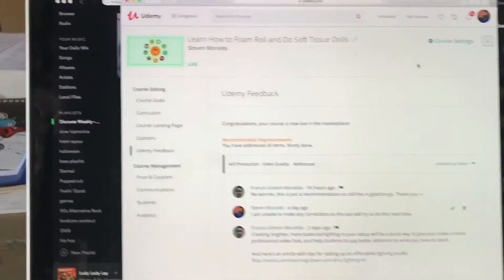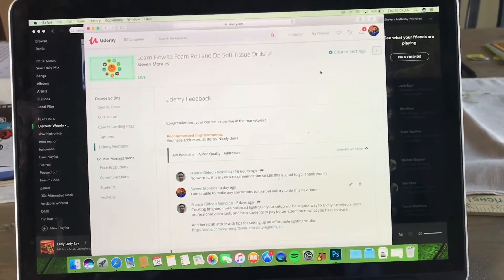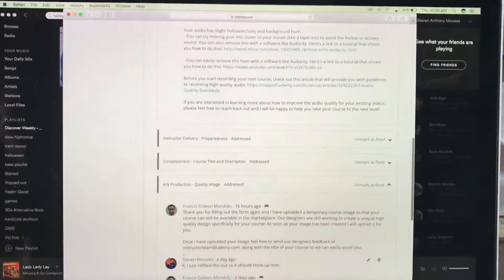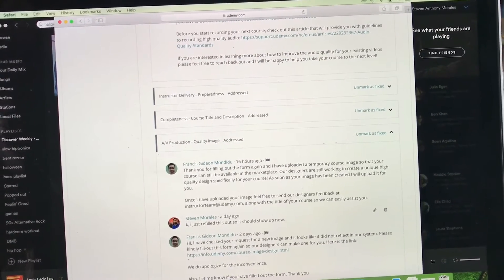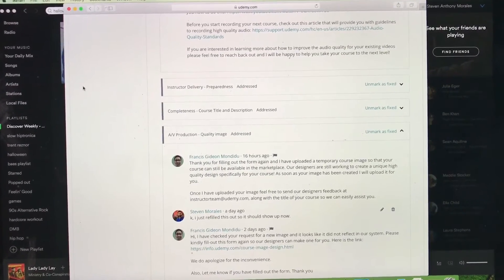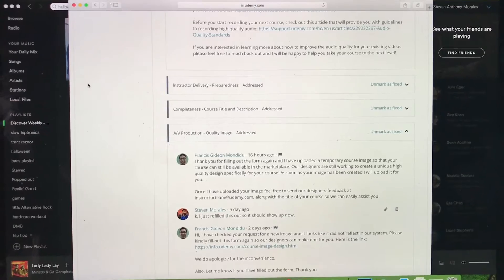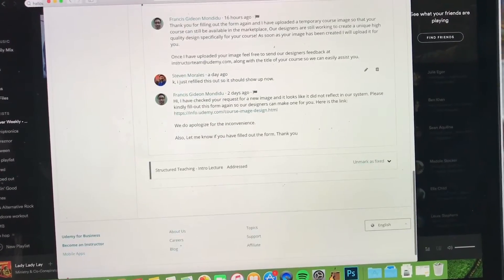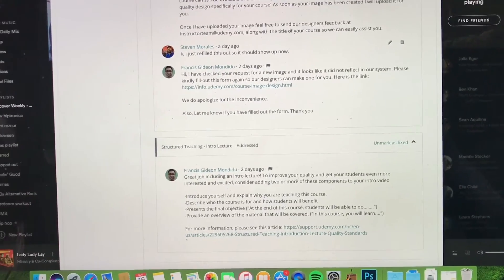Video Blog: Making My Udemy Soft Tissue Course Part 6